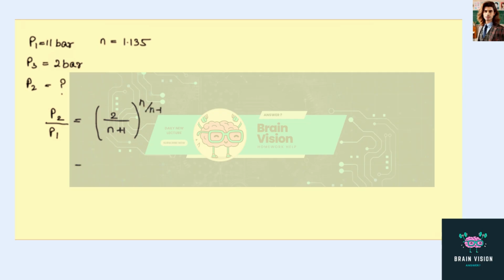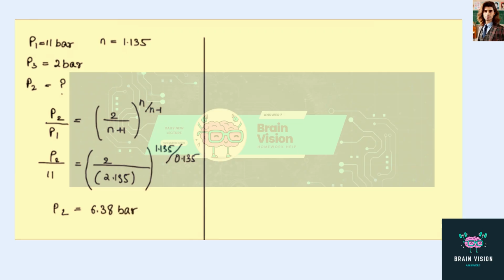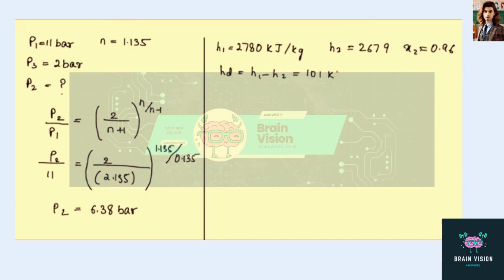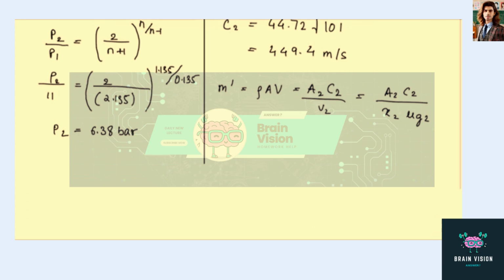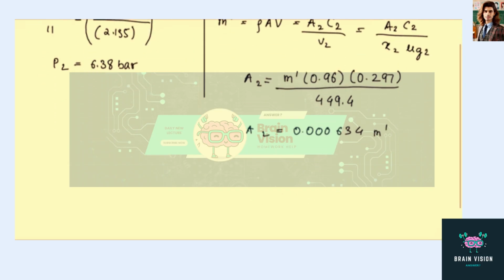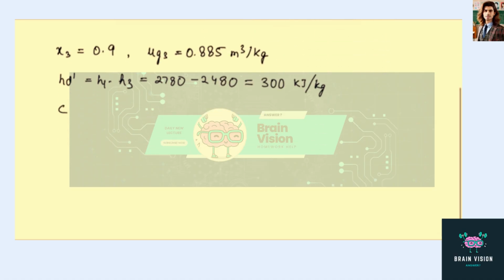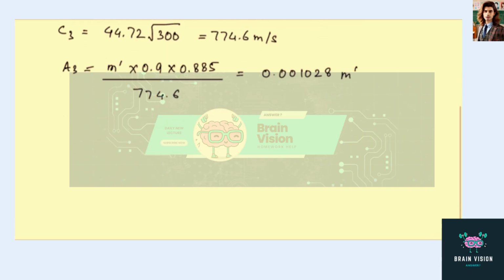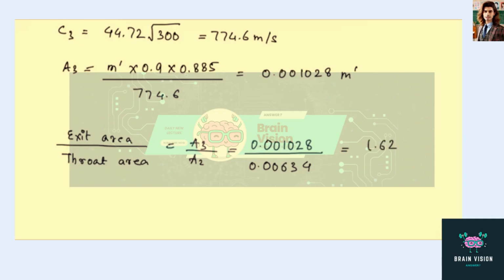[Mechanical Engineering] Dry saturated steam at a pressure of 11 bar enters a convergent divergent